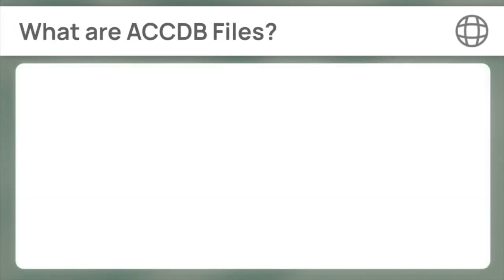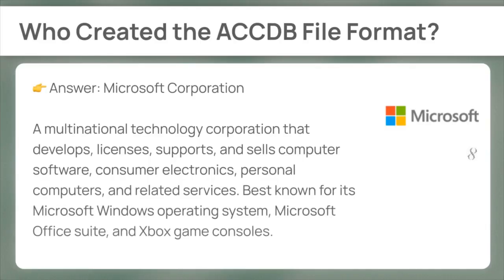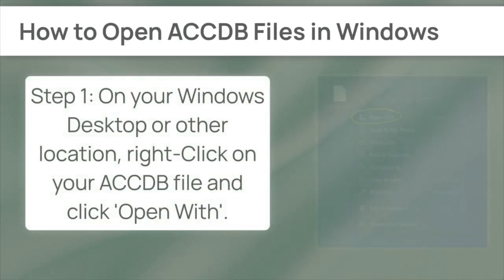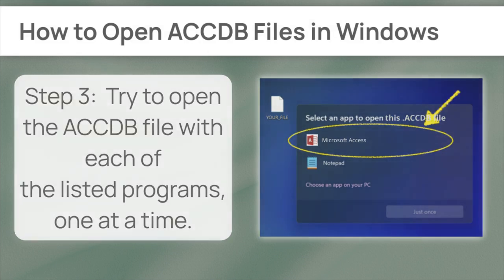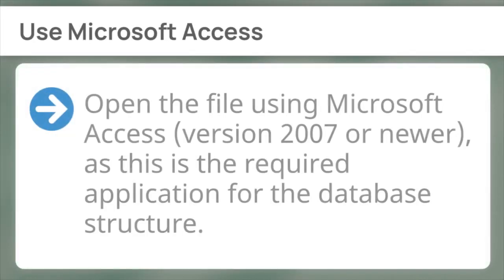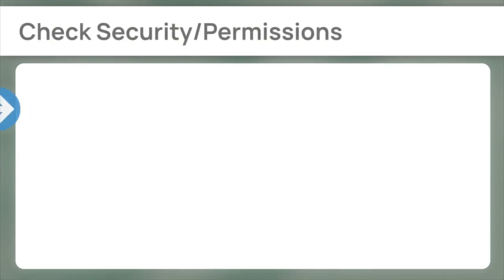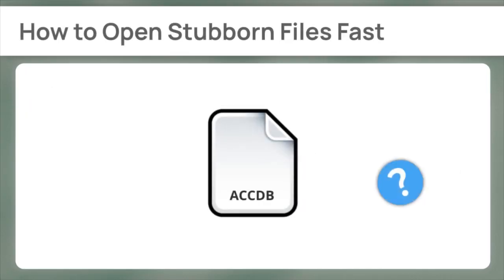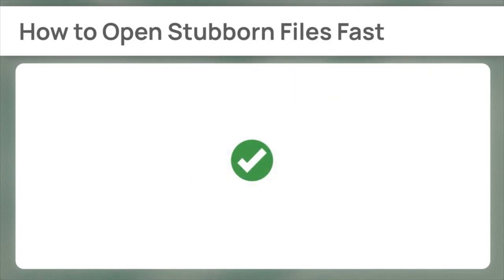How to Open ACCDB Files (Microsoft Access)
Struggling with Microsoft Access Database format that refuse to open? This issue is more common than you think! In this fast walkthrough, I’ll teach you how to open, view, and repair ACCDB files on Windows, even when the format isn’t recognized.

ACCDB files utilize a proprietary database engine developed by Microsoft. They support features like data validation, referential integrity, and stored procedures. The format is designed for multi-user access and includes locking mechanisms to prevent data corruption. ACCDB files can also be password-protected and encrypted for enhanced security.

File Opener Utility (Best): Simplify your life. Open ACCDB and other complex files with one universal program.

▶ Inside This Video:

- Find out when and why the ACCDB file format was developed
- See which programs can open this ACCDB file type
- How to Use Microsoft Access
- How to Run Compact and Repair
- How to Check Security/Permissions
- Fix Windows problems that keep ACCDB files from opening
- Restore proper ACCDB file-to-program associations
- Learn how ACCDB files are typically used

The Universal Viewer Fix

Timestamps:

00:00 - Let's Begin
00:24 - The ACCDB Extension
00:49 - ACCDB File Layout Explained
01:12 - Opening ACCDB Files
01:57 - ACCDB Solutions